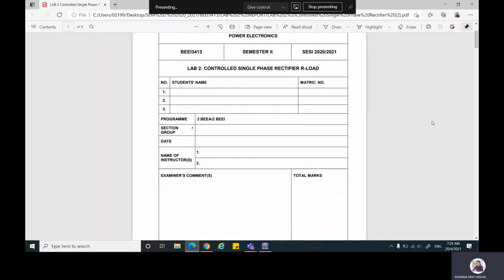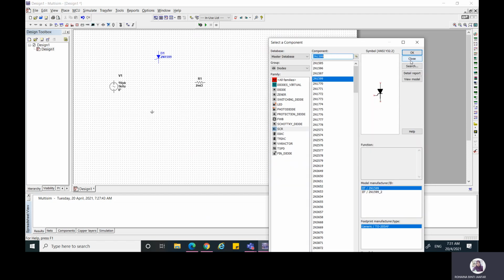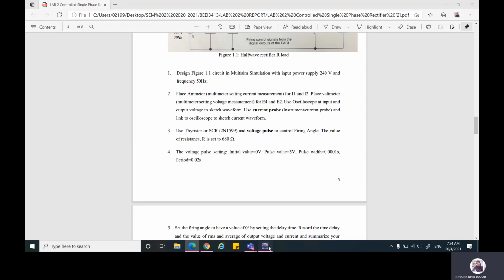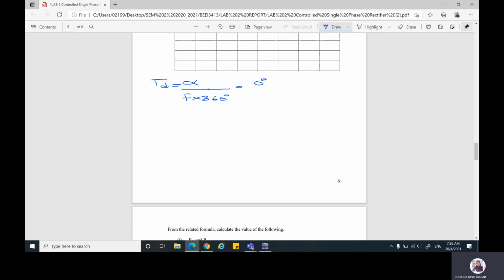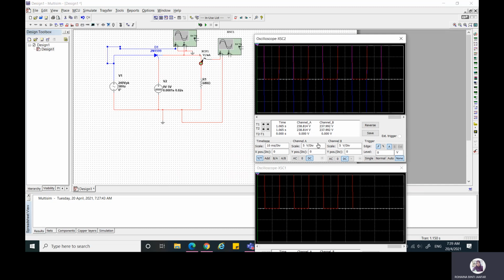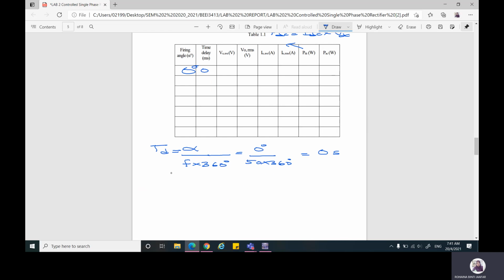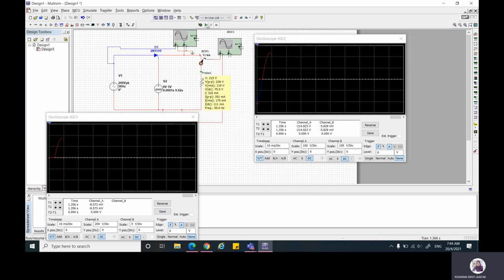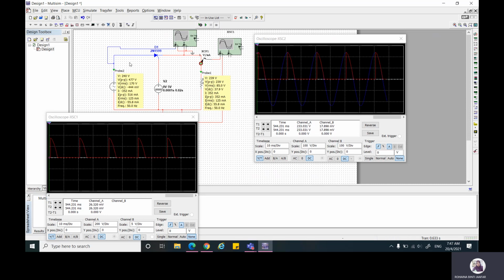Controlled Single Phase Rectifier using Multisim : Lab 2 Briefing